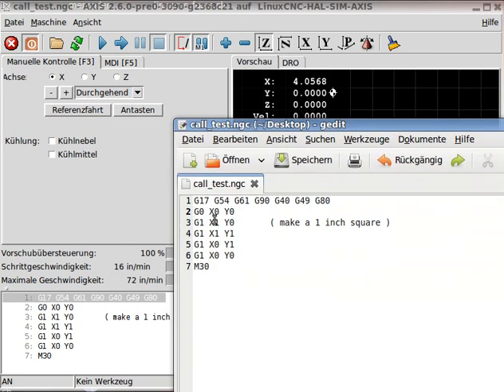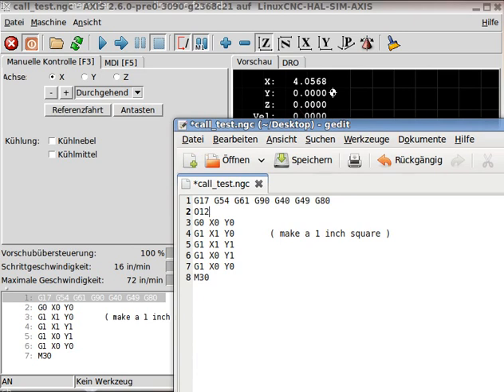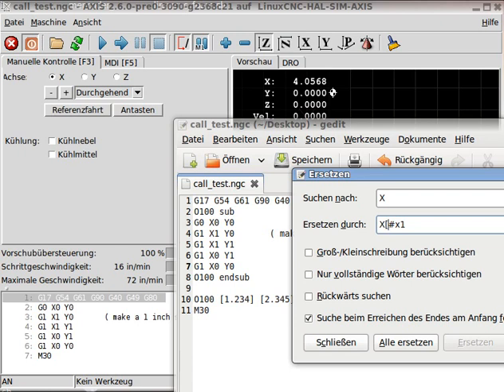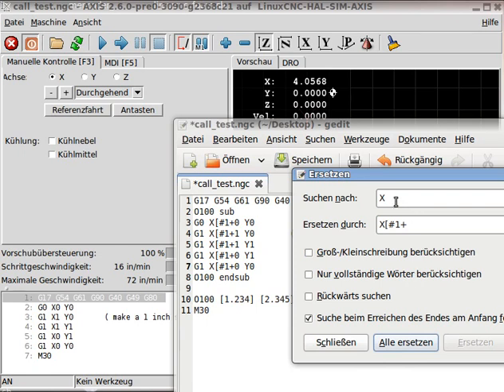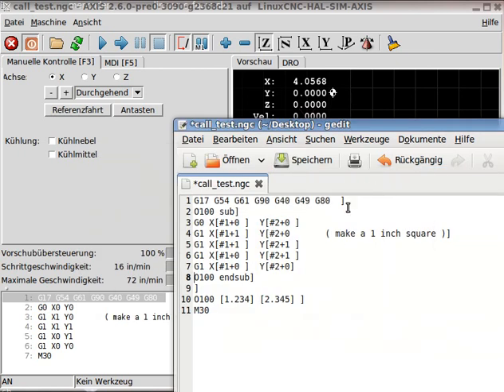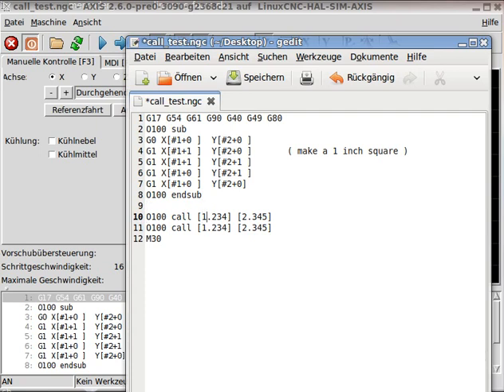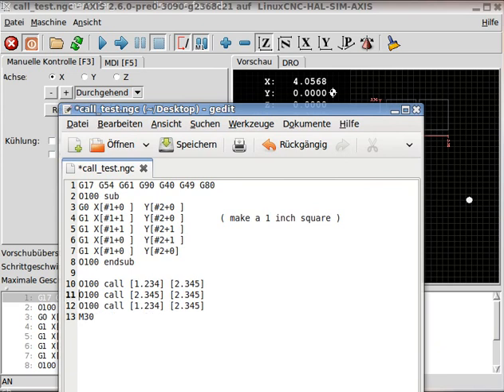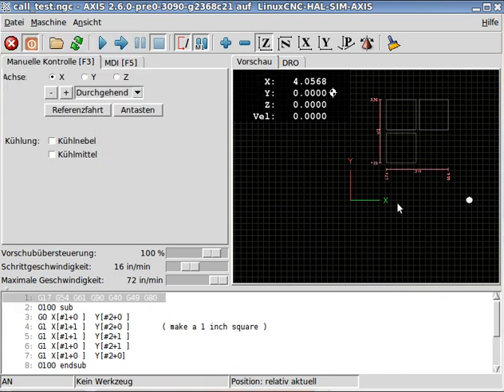G-code Array by CALL Routine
The Video tells you to put a G-code in a Array
it is usefull if you got no CAM or CAD file of the Code
or you are on the CNC and need more parts without regenerating the CAM